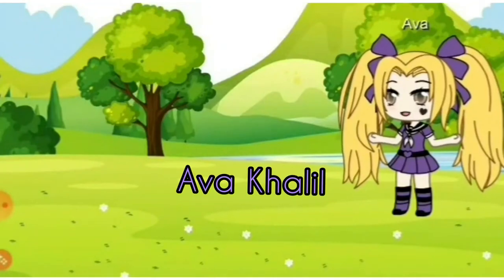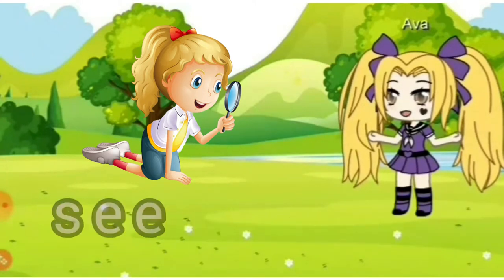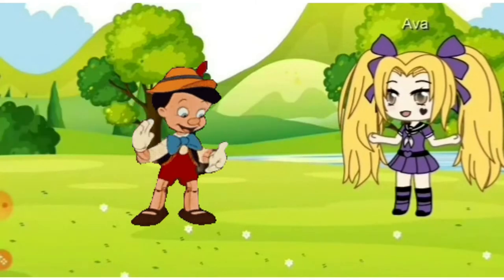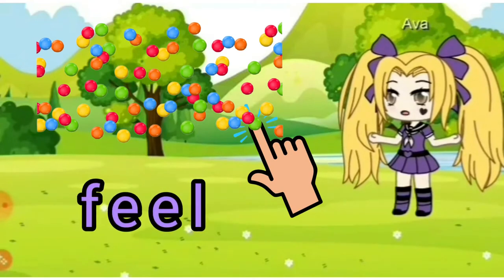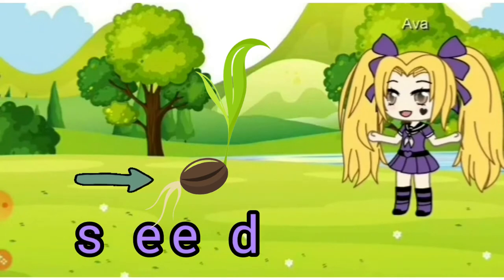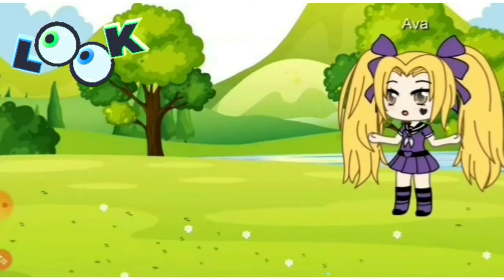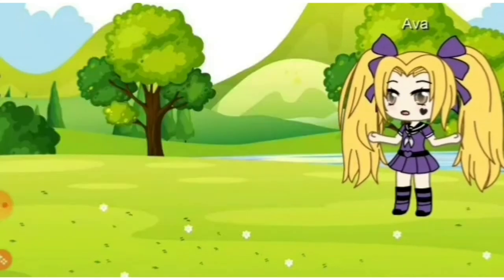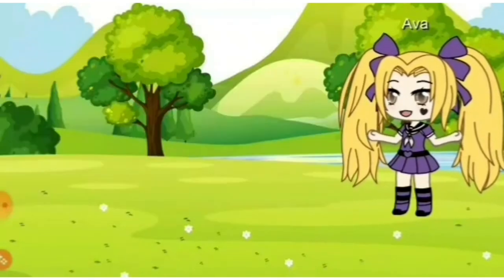Phonics: ee / Long Sound ee / Long Vowels / Long Vowels For Kids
Long Sound ee
When two ees come togather, they make Long Sound e.

In this video we are going to practice reading some words with Long Sound ee.

At the end,there will be a short test to check kids understanding.

Follow me on:

Facebook 👉@learning with Ava and Bee